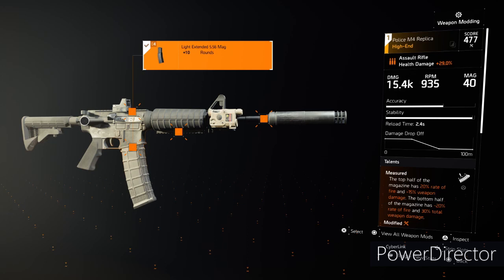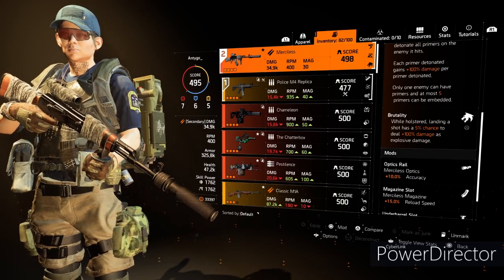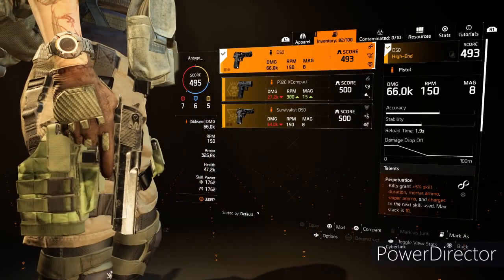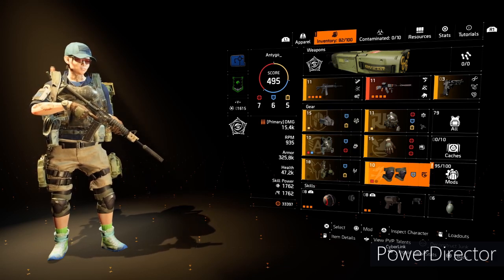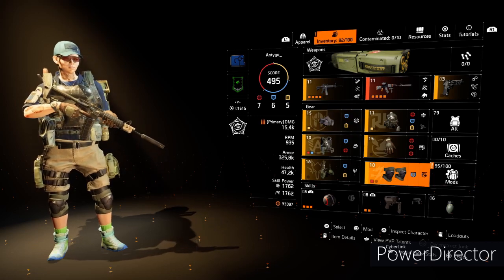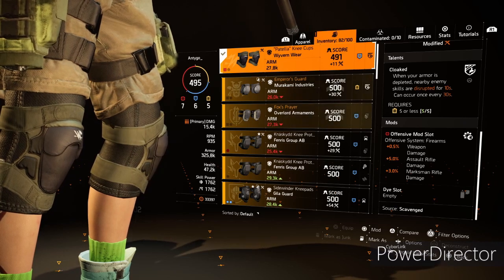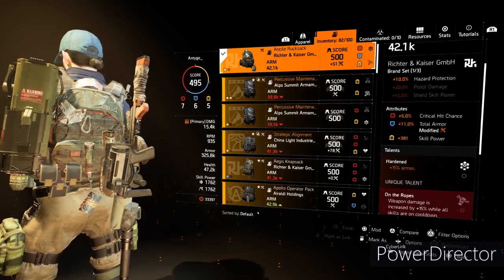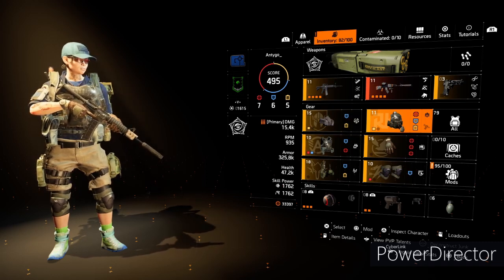How to build Perfect Vigilance The Division 2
Salutare,

How to build Perfect Vigilance The Division 2 este unul din buildurile de PVP ce le folosesc. Nu este optimizat si nu este cel mai bun, dar isi face treaba.
Buildul incepe la minutul 3.

Daca va place How to build Perfect Vigilance The Division 2, follow si like la pagina de facebook. Ma gasiti si pe youtube la Antygo Games si pe Twitch, la Antygo_.

Bafta la joc,